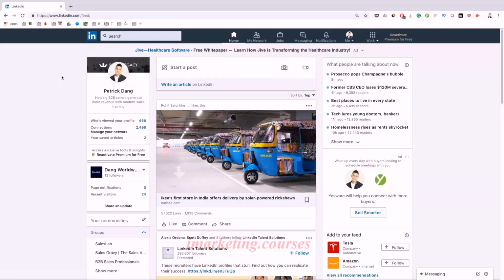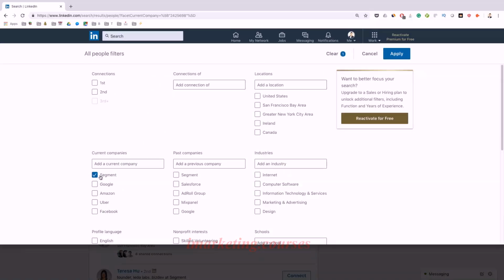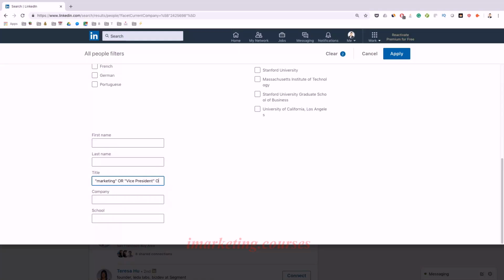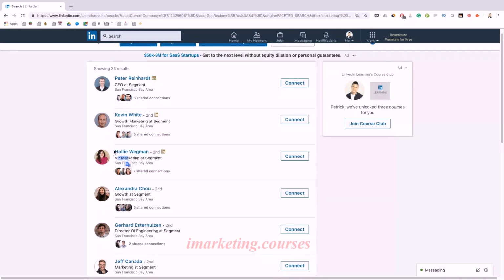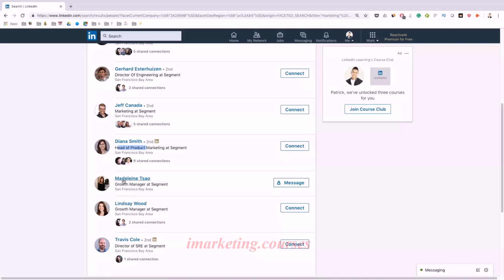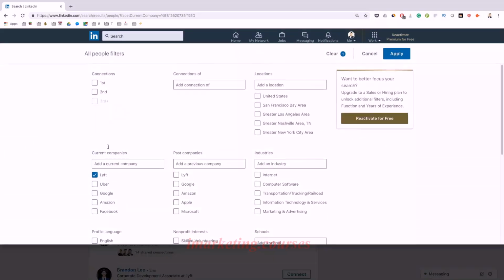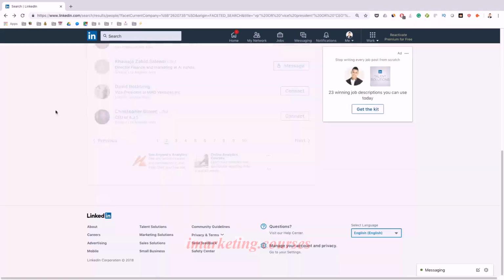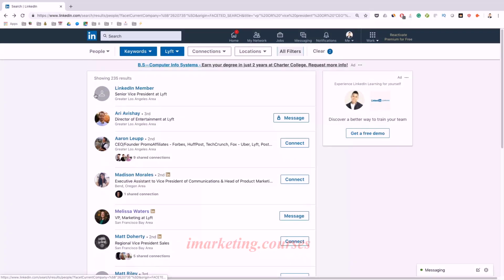13 2 Finding Contacts on LinkedIn